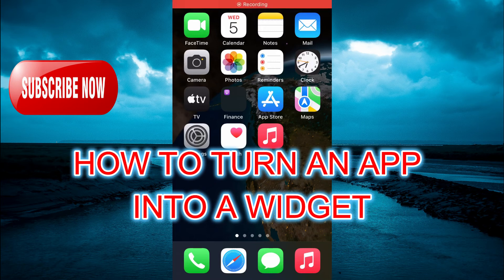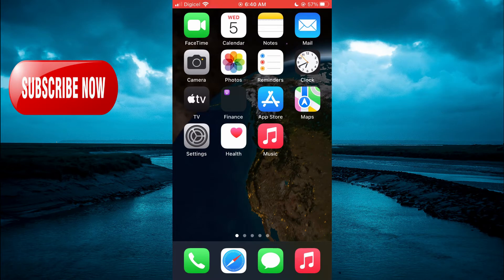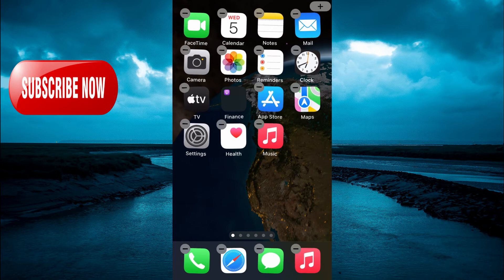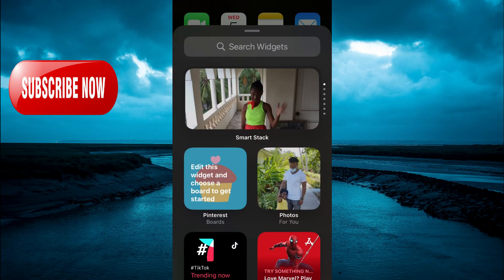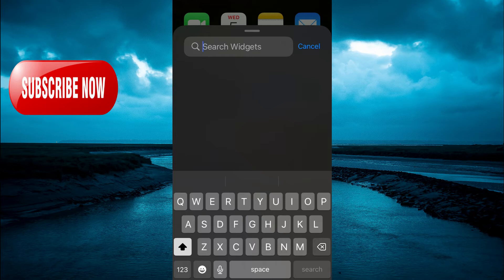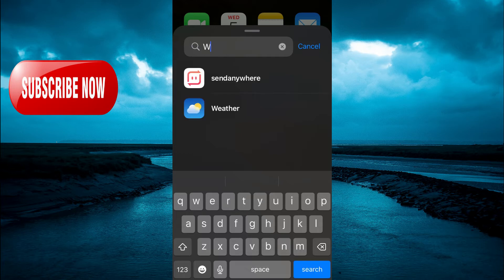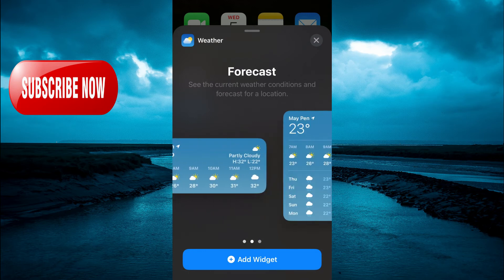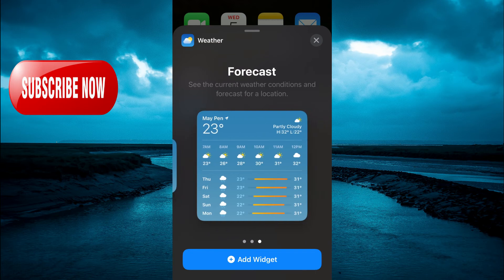HOW TO TURN AN APP INTO A WIDGET ON IPHONE